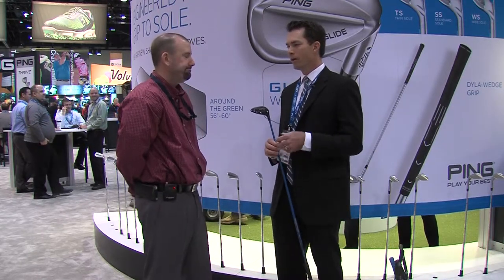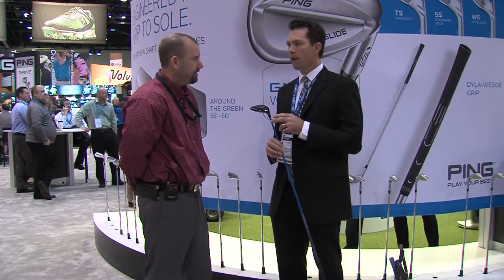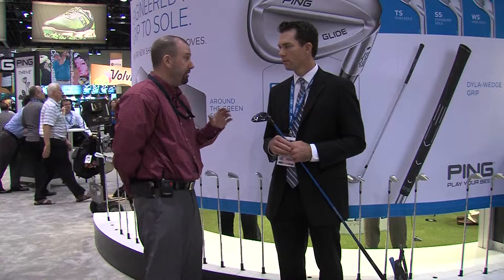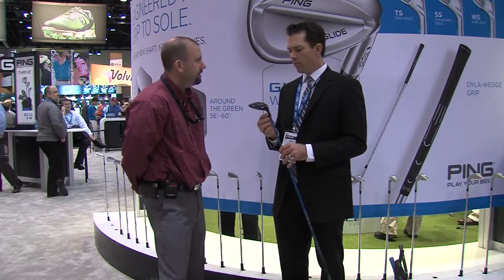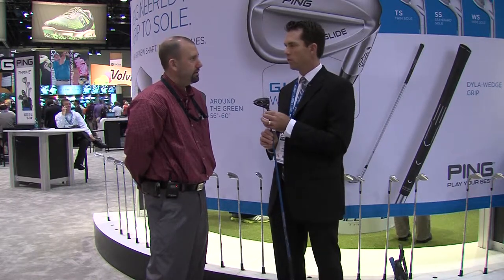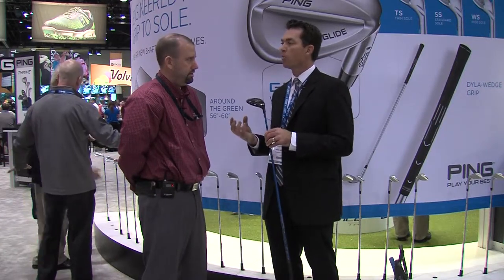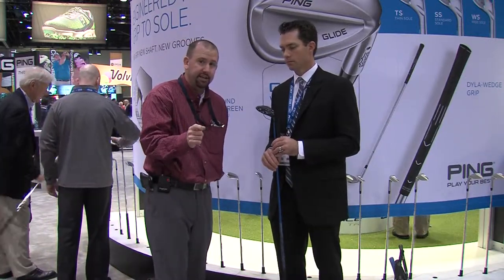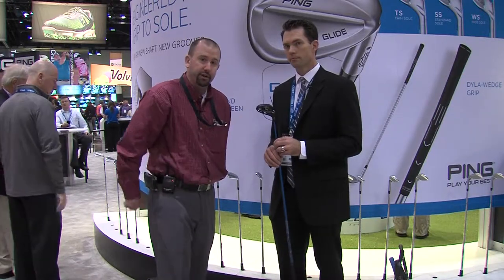PING G30 Fairway Wood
PING's Marty Jertson gives 2nd Swing, and you, an introduction to the new PING G30 fairway wood.